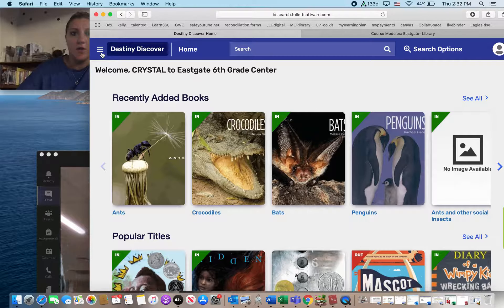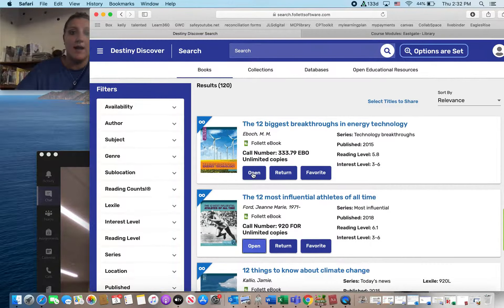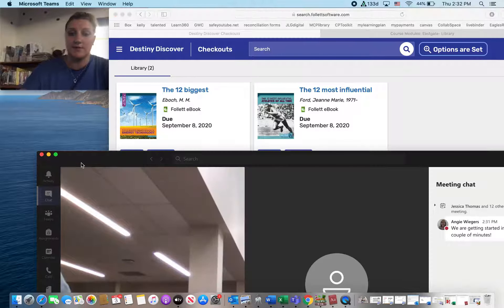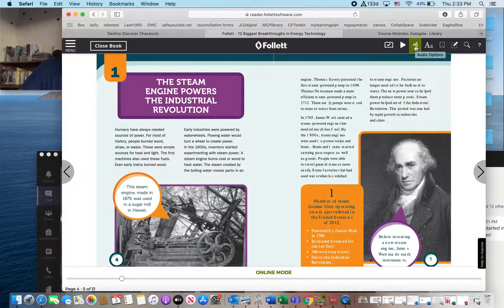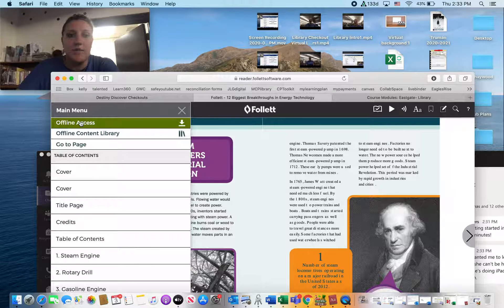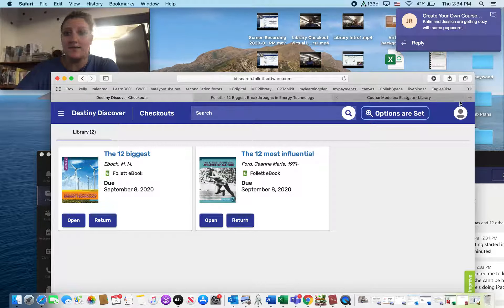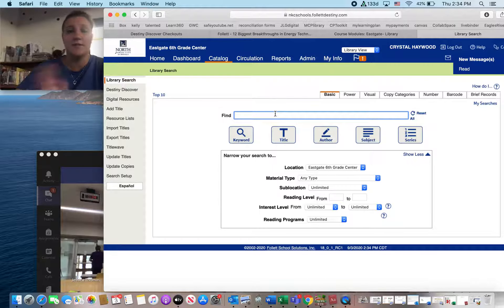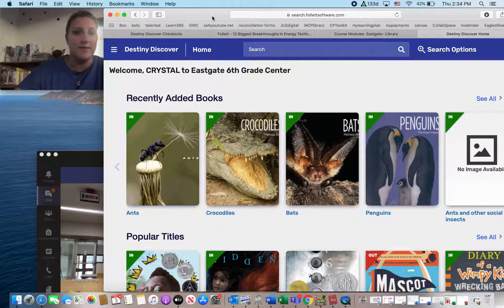Destiny Discover & Ebooks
This video will walk you through Destiny Discover and how to checkout ebooks.